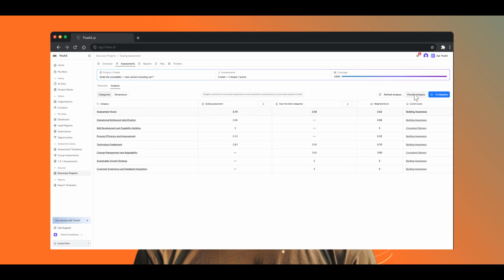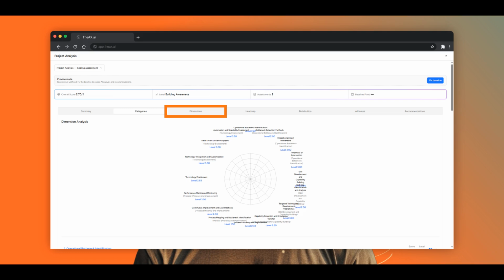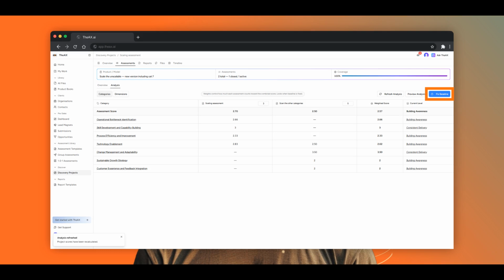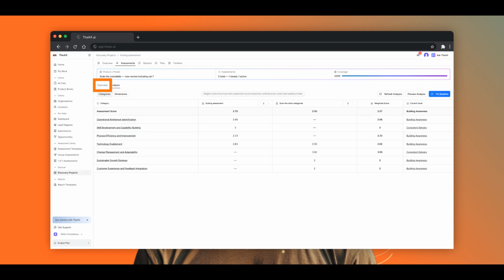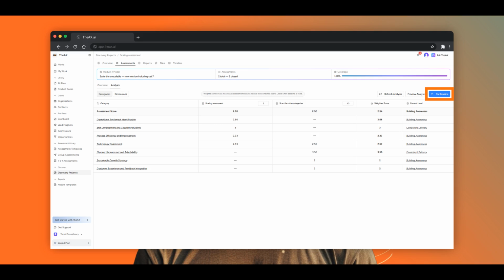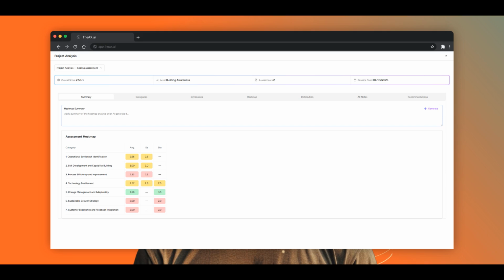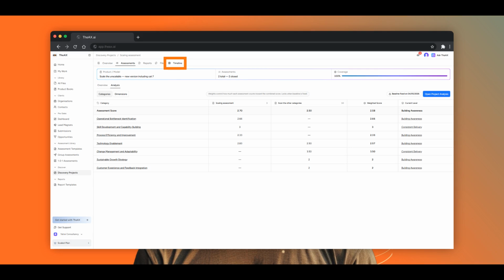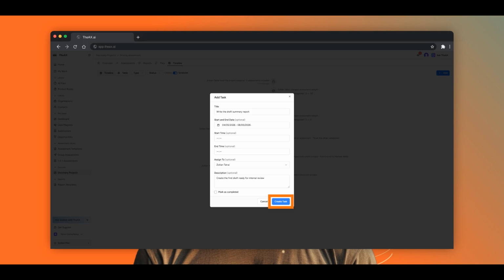Manage projects, fix baseline and see combined results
This video continues to explore the functions in discovery project, focusing on analysis and baseline setting.